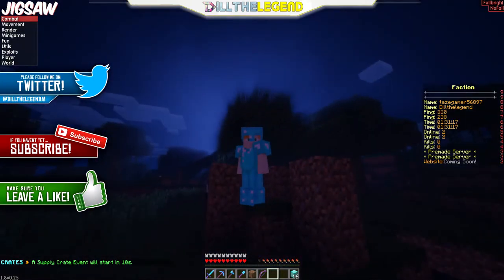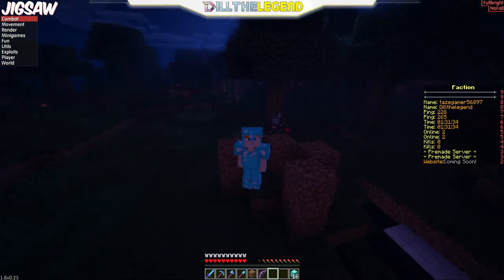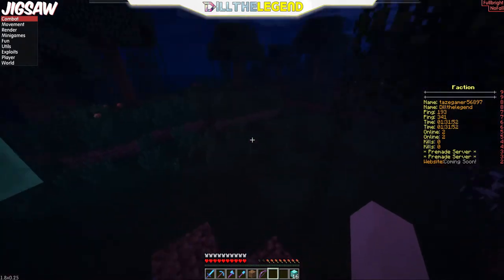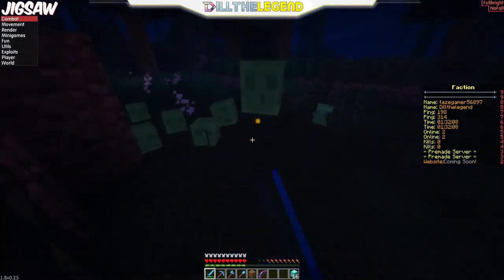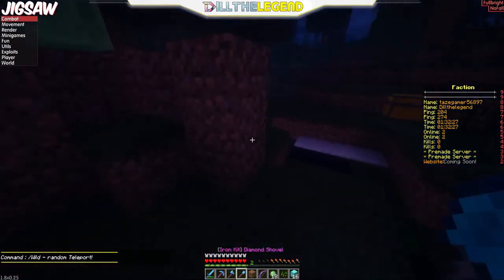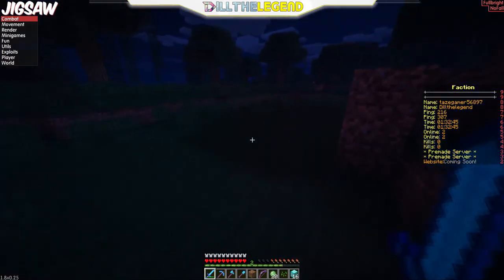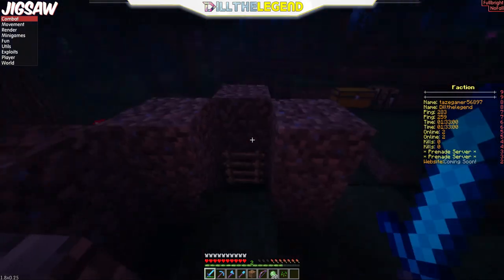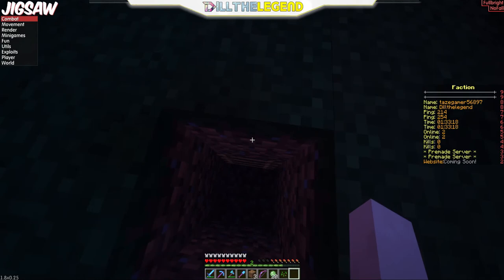BETTER WAY TO DUPE GLITCH? Minecraft multiplayer duplication glitch working 1.8/1.9/1.0/1.11/1.12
THERES A EVEN NEWER DUPE METHOD! OMG DUPING IS BACK YES! now all you need is phase, access to /pv, and a ladder or trap door!
This dupe is easy as and was founded by tazegamer56897
IP- finixmc.bounceme.net
                                                            ♥Get Involved♥
//DilltheLegend